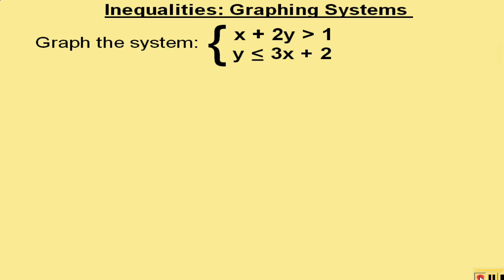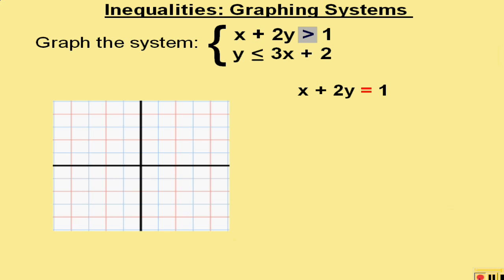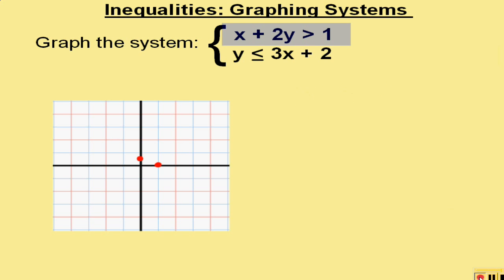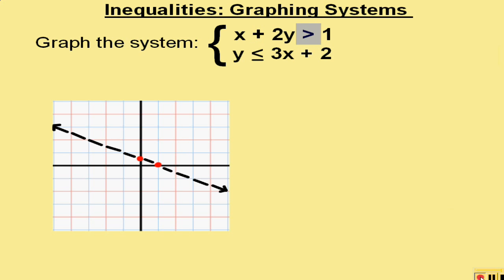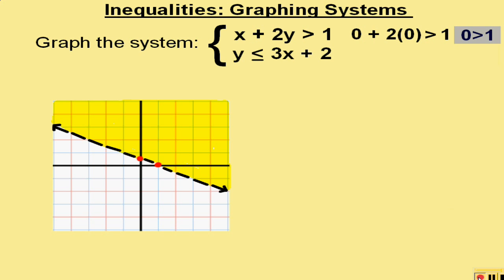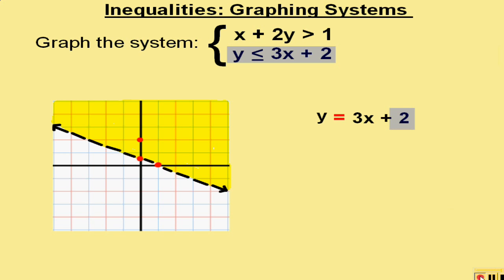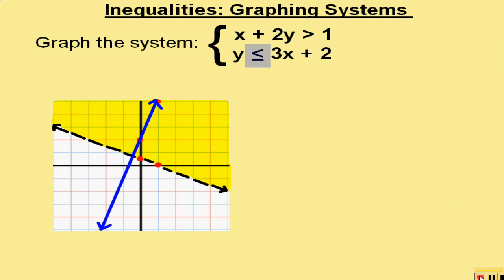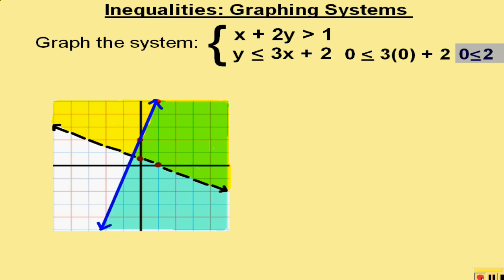Graphing Systems of Inequalities